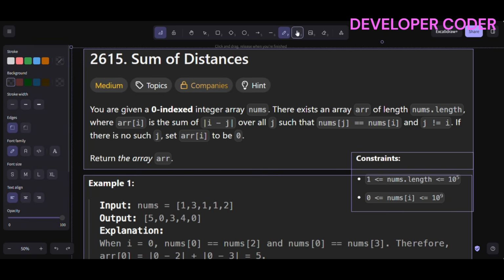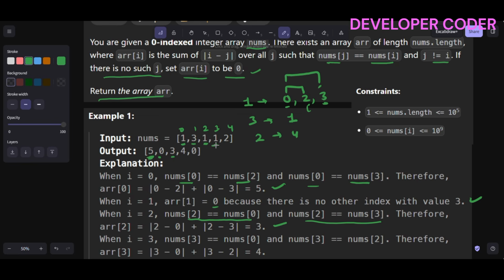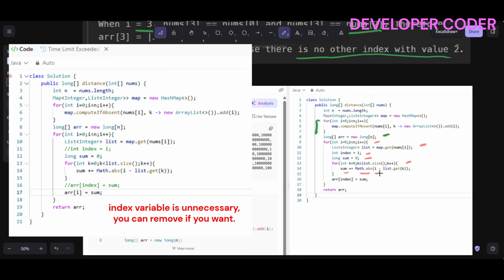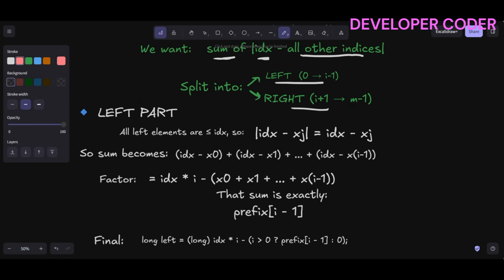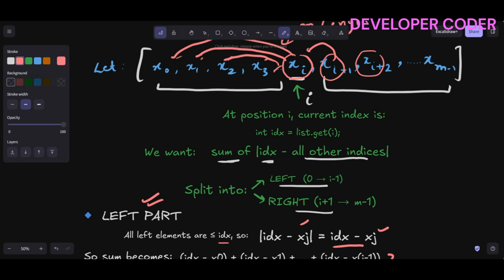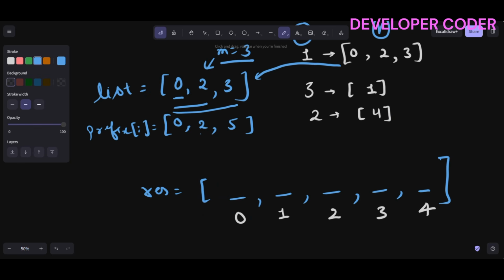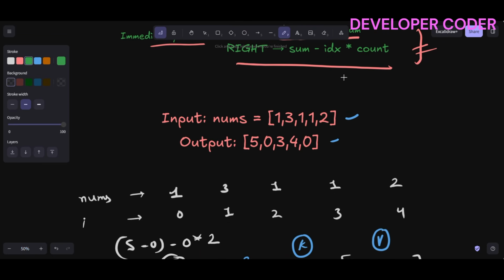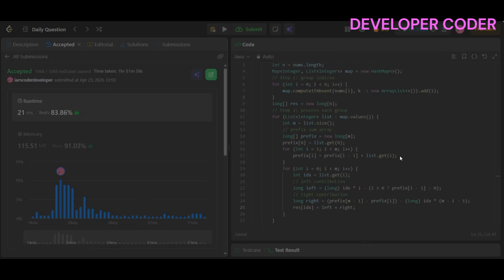Sum of Distances | LeetCode 2615 | Grouping + Prefix Sum | Java Code | Developer Coder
In this video, we dive into LeetCode 2615 - Sum of Distances, a powerful problem that combines hash-based grouping with prefix sum optimization to achieve an efficient solution.

This problem is a great example of how recognizing patterns like grouping indices and applying mathematical transformations can significantly reduce time complexity from brute force to optimal.

🚀 Whether you're preparing for coding interviews or improving your DSA problem-solving skills, this video will help you understand the thought process behind optimizing such problems.

💡 Key Concepts Covered:

Grouping indices using HashMap
Prefix Sum technique for fast calculations
Optimization from brute force to linear time
Handling large constraints efficiently
Clean and structured Java implementation

🎯 Perfect for:

Product-based company preparation
LeetCode practice
Java developers improving DSA

LeetCode Sum Of Distances
LeetCode 2615 Java Solution
Sum Of Distances Prefix Sum
Grouping Technique LeetCode
HashMap Grouping Problem
Prefix Sum Optimization Java
LeetCode Hard Array Problems
Coding Interview Prefix Sum
LeetCode Distance Problems
Java DSA Prefix Sum
Grouping Indices LeetCode
Efficient Distance Calculation
LeetCode Array Optimization
Sum Of Distances Explained
Java HashMap Problems
LeetCode Patterns Prefix Sum
Competitive Programming Java
Interview Coding Questions Java
Advanced Array Techniques
LeetCode Solutions Java
Data Structures Java Tutorial
Algorithm Optimization Techniques
Prefix Sum Interview Questions
Grouping Strategy Algorithms
Coding Practice LeetCode
Top LeetCode Problems Java
LeetCode Explained Step By Step
Java Coding Interview Prep
DSA Patterns Java
LeetCode Hard Solutions
Array Distance Problems
Prefix Sum Tricks Java
Hashing Techniques Java
LeetCode Efficient Solutions
Coding Patterns Explained
Algorithm Design Java
LeetCode Arrays Deep Dive
Optimized Java Code LeetCode
Coding Interview Questions DSA
Java Programming Practice
Advanced DSA Concepts
LeetCode Problem Solving
Prefix Sum Deep Understanding
Grouping Arrays Efficiently
Java Algorithm Tutorials
LeetCode Preparation Guide
Software Engineer Coding Prep
Best LeetCode Java Solutions
Coding Skills Improvement
Efficient Algorithms Java
LeetCode Strategy Explained
Array Manipulation Problems
Coding Optimization Tricks
Learn Prefix Sum Java
LeetCode Arrays Optimization
HashMap Based Problems
DSA Practice Java
Top Interview Problems Java
Advanced Coding Techniques
LeetCode Explained Java
Problem Solving Java Coding
DSA Concepts Explained
Java Coding Practice Problems
Efficient Coding Techniques
LeetCode Tips And Tricks
Coding Interview Mastery
Prefix Sum Applications
Java Arrays Interview Questions
LeetCode Discussion Java
Coding Efficiency Improvement
Best Coding Practices Java
LeetCode Tutorial Java
DSA Roadmap Java
Coding Interview Strategy
Java Developer Interview Prep
LeetCode Insights Java
Algorithm Patterns Java
Competitive Coding Practice
Java Programming Interview
Data Structures Practice Java
LeetCode Array Tricks
Efficient Problem Solving Java
Coding Logic Building
Interview Ready Java Coding
LeetCode Study Plan
Java DSA Mastery
Problem Solving Approach Java
Algorithm Efficiency Java
Coding Interview Success Java
LeetCode Explained Clearly
Java Coding Fundamentals